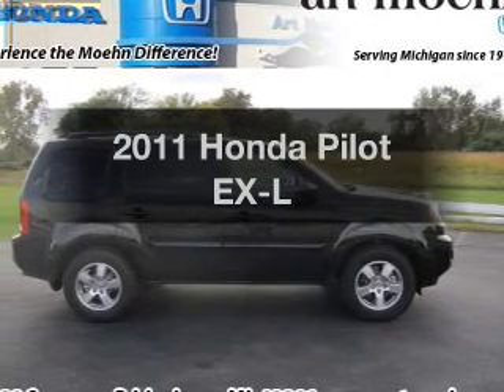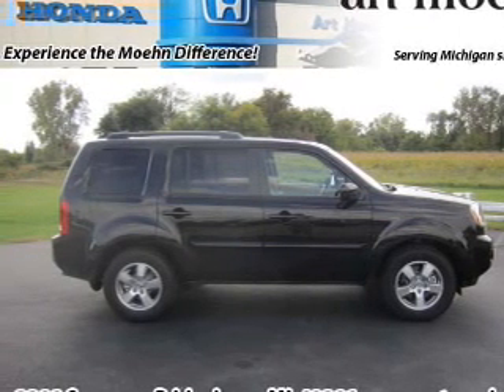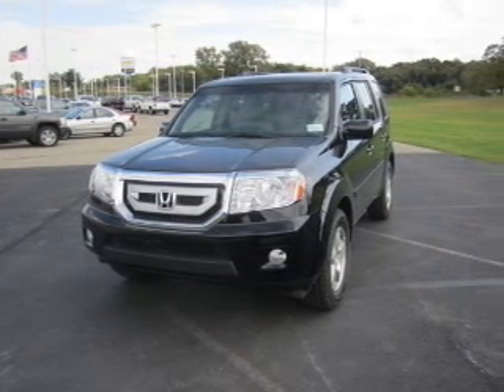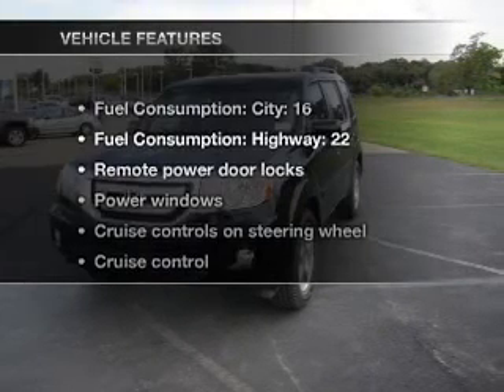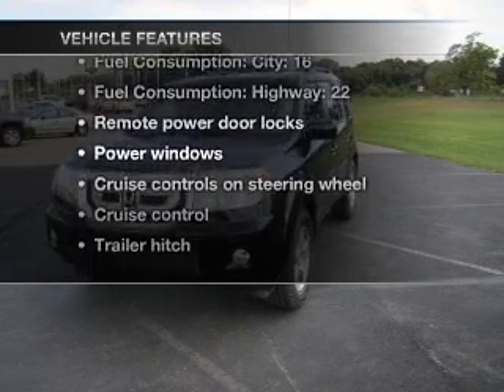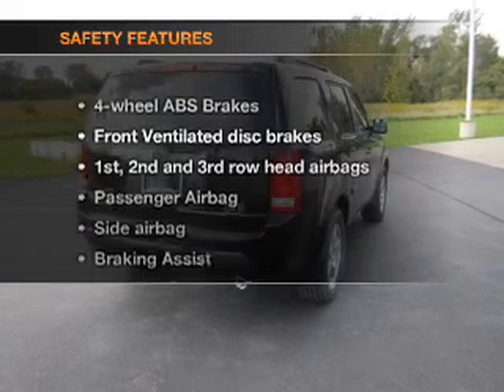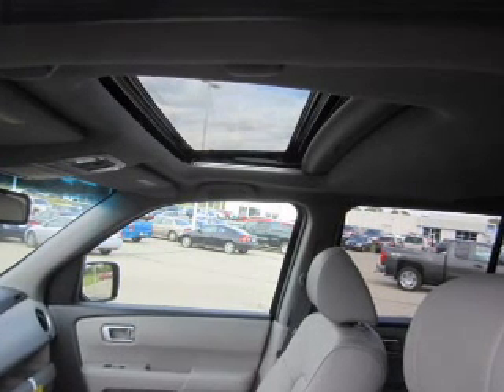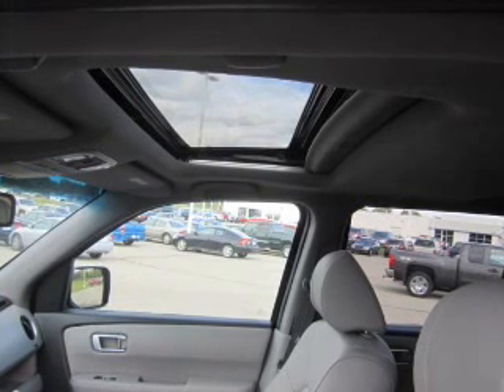2011 Honda Pilot - Jackson MI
Find Similar Vehicles:
Year: 2011
Make: Honda
Model: Pilot
Trim: EX-L
Engine: 3.5 liter 6 cylinder 24 valve
Transmission: 5-Speed Automatic
Color: Black
Mileage:
Address:
2200 Seymour Road